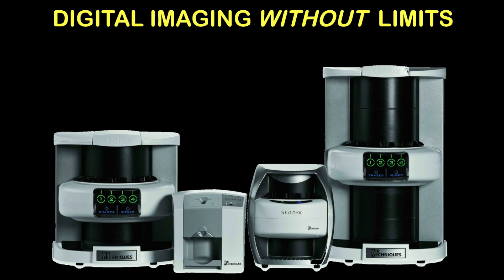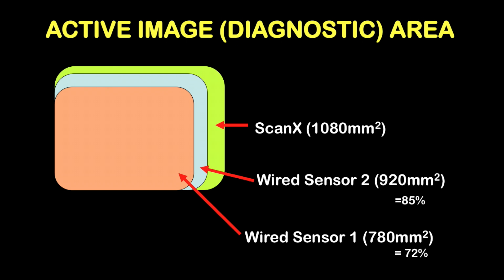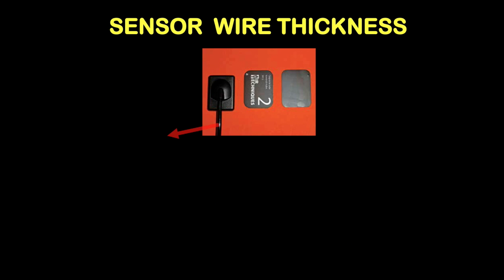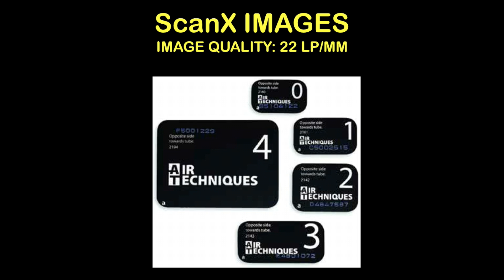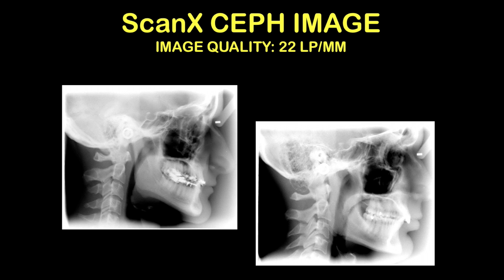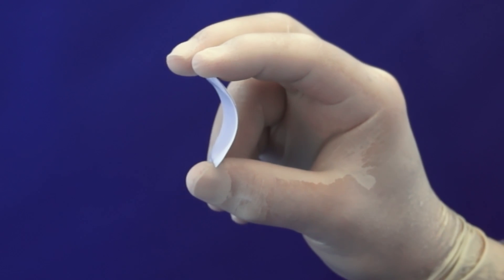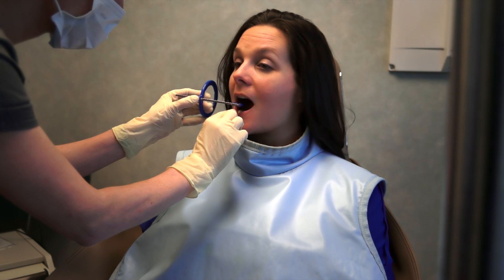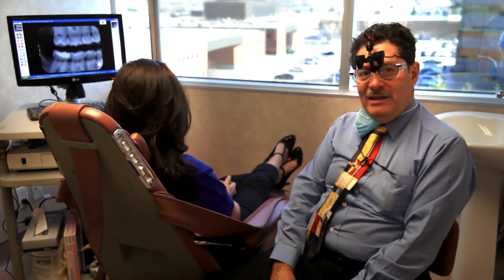George Freedman, DDS presents ScanX Digital Imaging System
George Freedman, DDS - Materials Editor for Dentistry Today presents ScanX Digital Imaging System by Air Techniques, Inc.